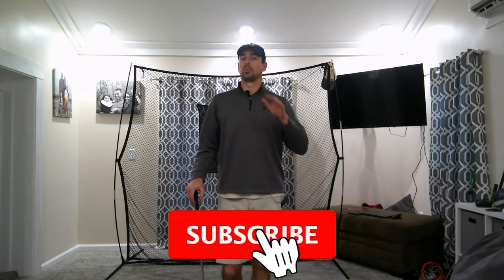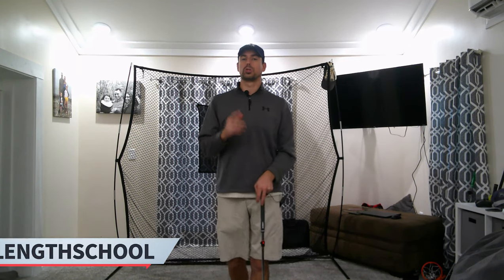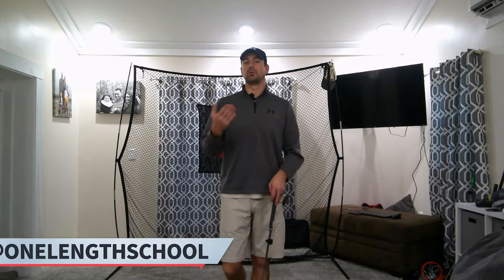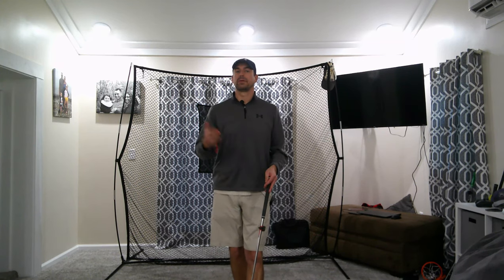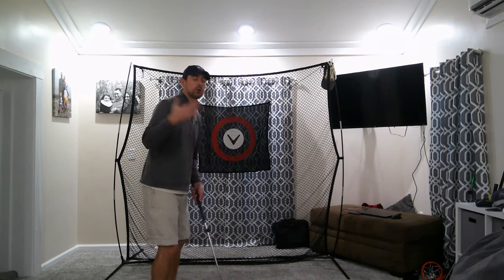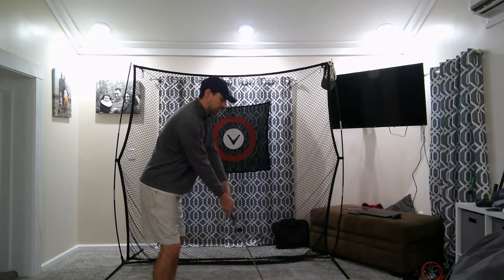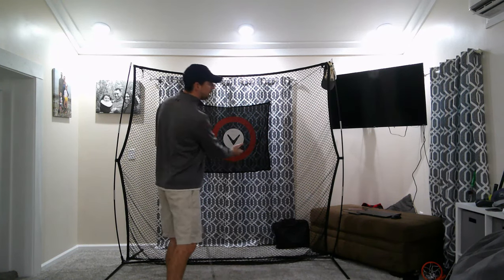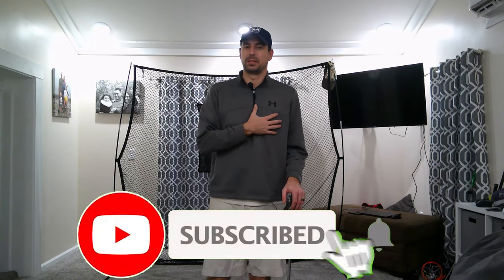Introducing the Simplified Single Plane Swing System | Golf Smarter, Not Harder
It's here.

I've tried many swing methods, but this is the one that has truly helped my game and helped me feel comfortably, quickly.

I developed this program, which is a combination of Single Plane swing thoughts and traditional swing thoughts to make the golf swing as simple and comfortable as possible for every golfer in the world.

This system has helped golfers cure issues with slice, hook, topping, hitting thin, hitting fat, inconsistent strike, and bad swing paths.

Now, with this system, golfers are hitting the ball more consistently, better strikes, increased distances, better accuracy, draws, fades and overall are lowering their golf scores.

Here's the best part, this on-demand, online golf lesson package is just $99.99 for life. No monthly payments, no yearly payments. Just pay one time and access for life.

You don't have to play single length or one length irons. It doesn't matter what your swing looks like. This system can help!

 golf coach single length irons